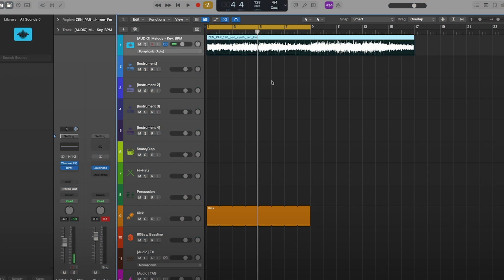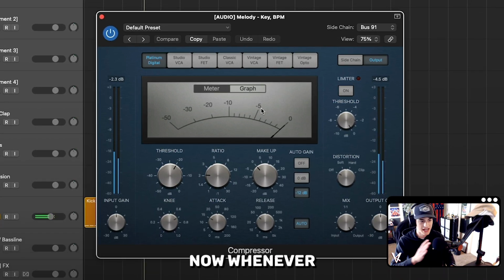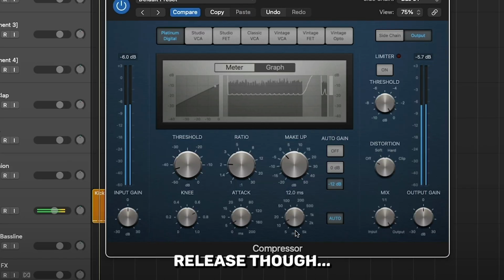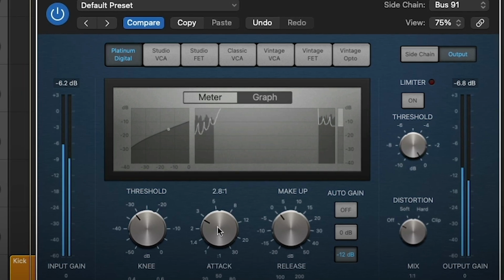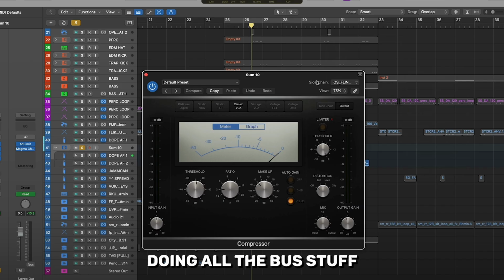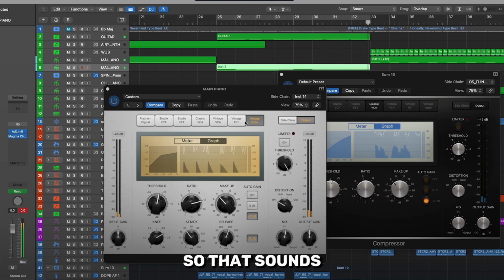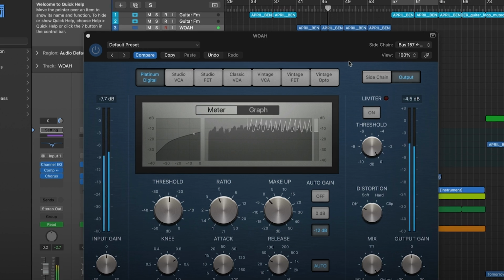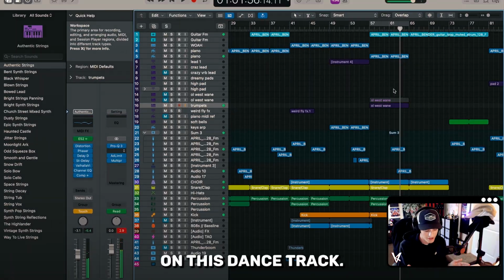How to Sidechain in Logic Pro X (Beginner Tutorial)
Learn how to sidechain in 3 minutes and instantly improve the quality of your beats in Logic Pro X. This simple trick creates space, adds flavor, and sets the tone for professional-sounding music.

Ever wonder how producers create that "pulsing" effect with their kick drums? Or why dance music makes you want to get up and, well... dance? Sidechaining is the answer you have been looking for.

In this video, we cover the few steps to learn how to sidechain and shape the effect perfectly for your own track. There are several ways to sidechain, but this is the easiest to learn! This took me years to figure out and I hope this video helps you take your beats to the next level.

Chapters
0:00 - How to Create Sidechain Effect
4:08 - Hip Hop Example
6:30 - Dance Music Example
8:45 - Final Thoughts